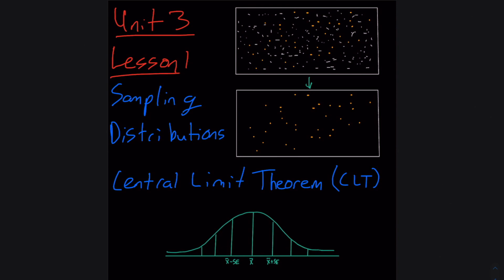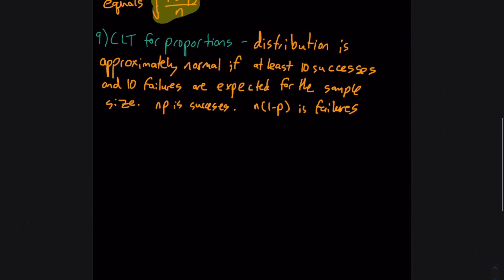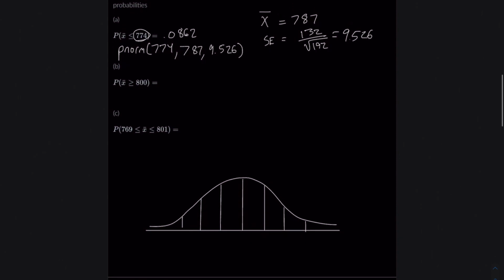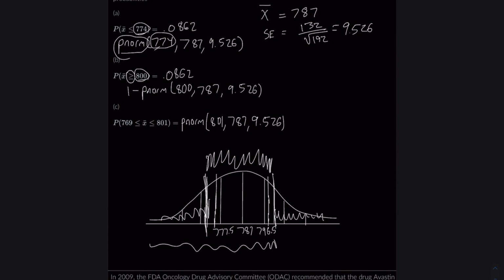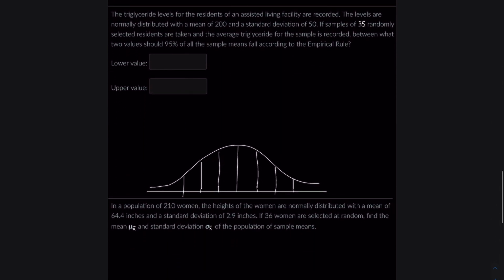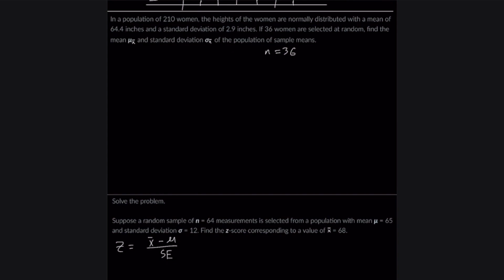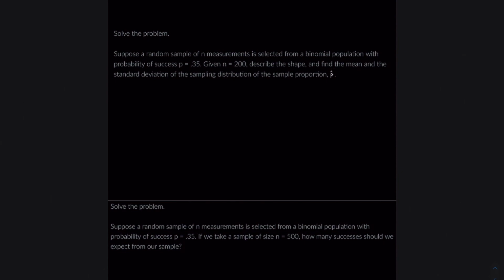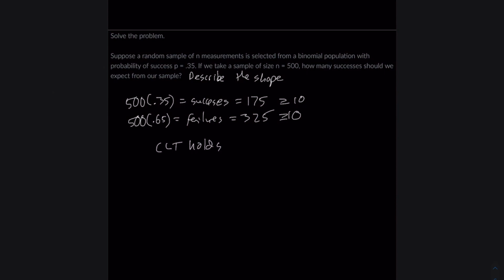Unit 3 HW 1: Sampling Distributions and CLT AU STAT-2510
Intro 0:00
Definitions 0:20
Problem Solving 3:32